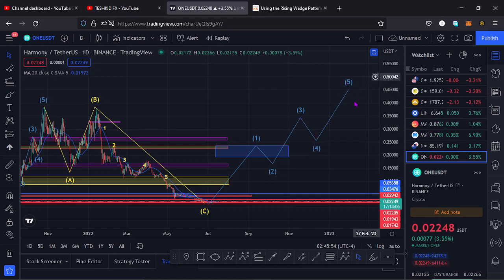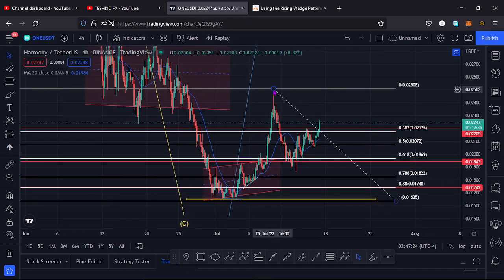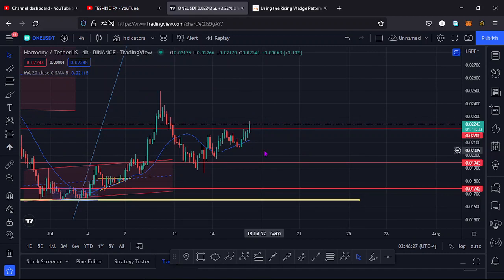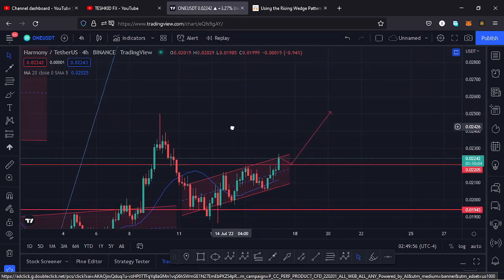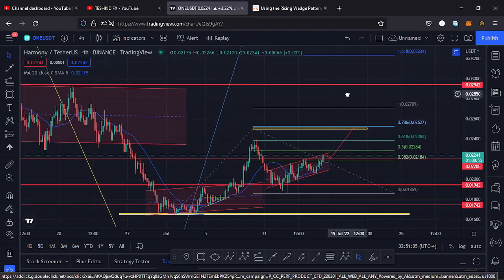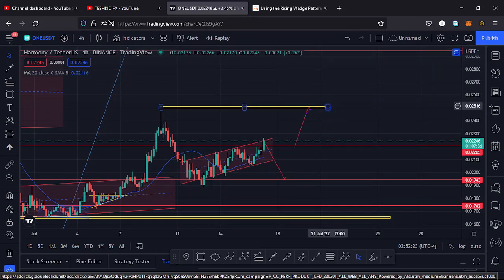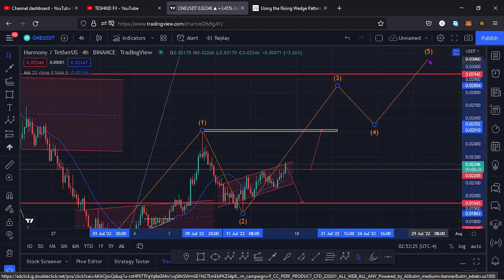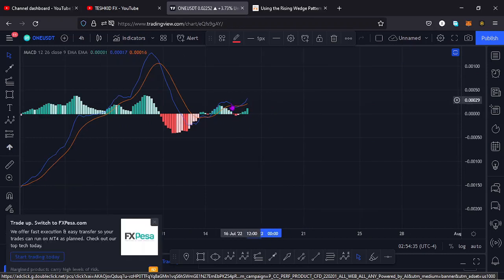HARMONY ONE PRICE PREDICTION UPDATE !!! ELLIOT WAVES AND TECHNICAL ANALYSIS